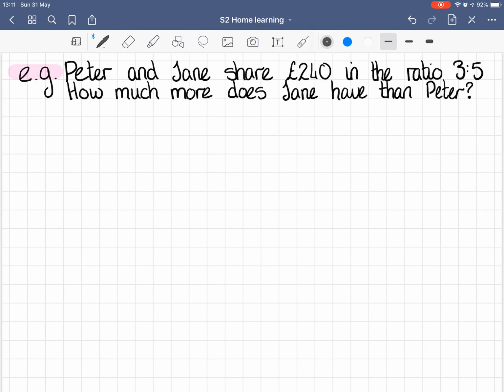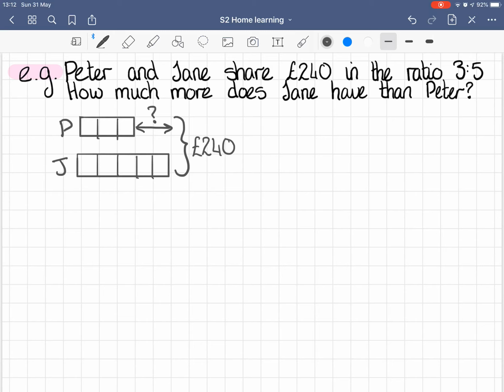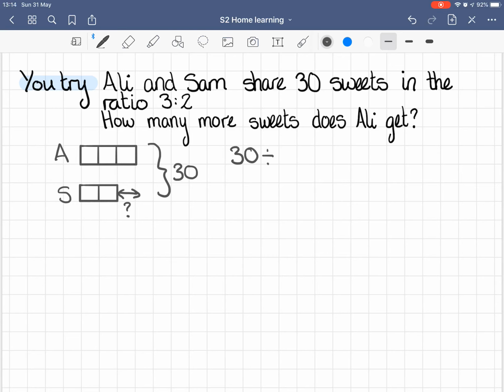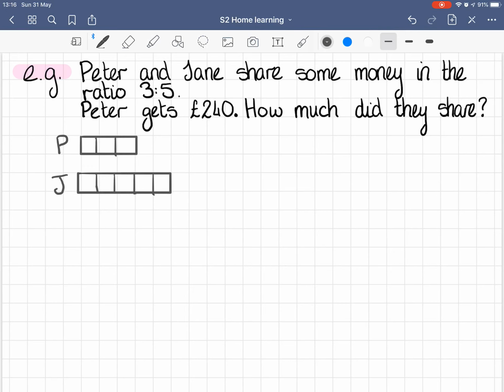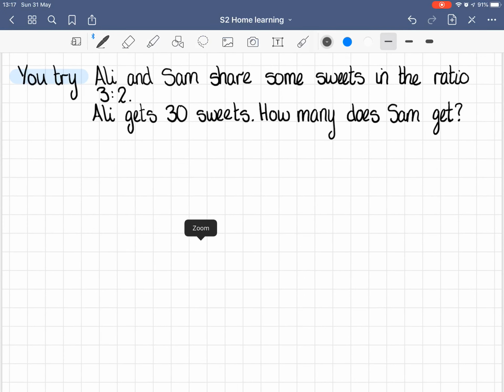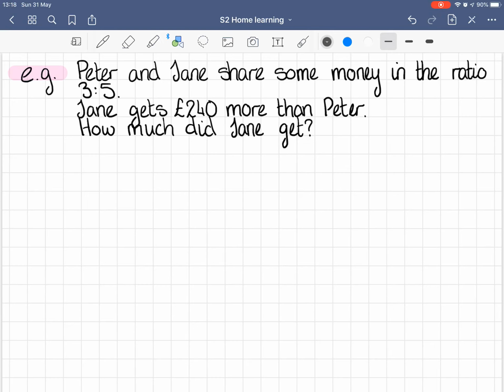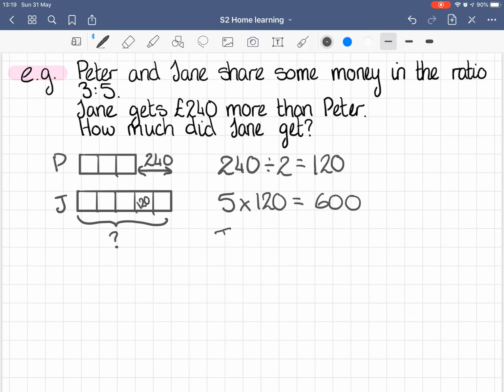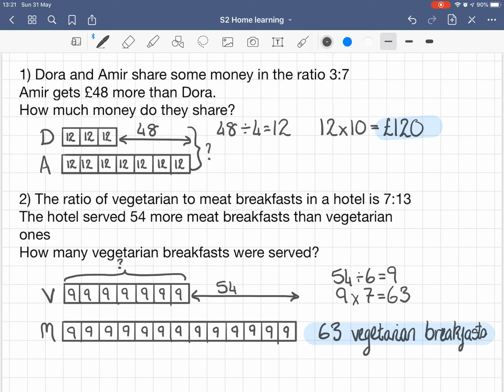Calculations with Ratios